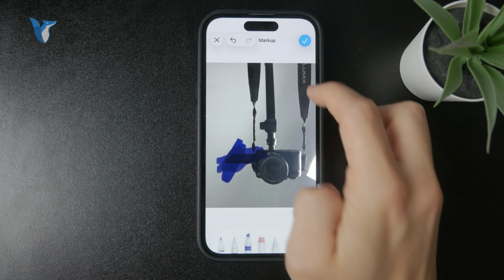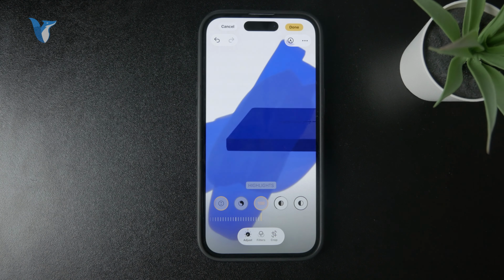How to See Hidden Text Behind Object iPhone (tutorial)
Trying to reveal text hidden behind an object on your iPhone? In this video, I show you the tools and tricks you can use to uncover or read obscured text using built-in features and apps.